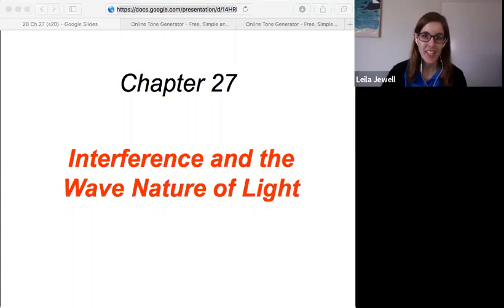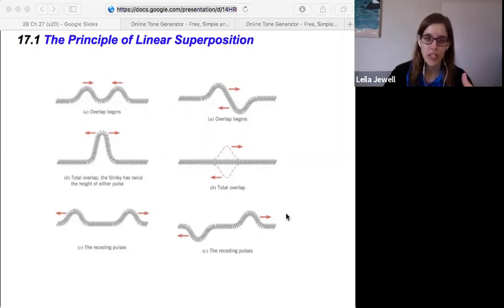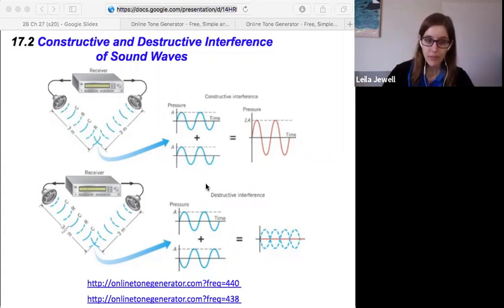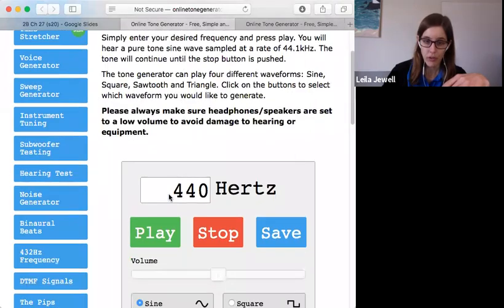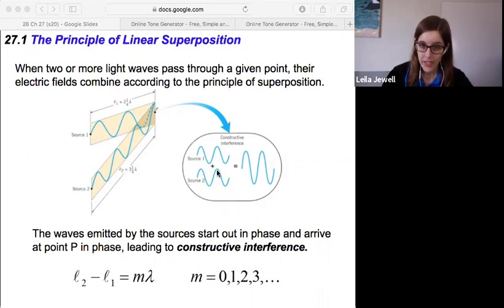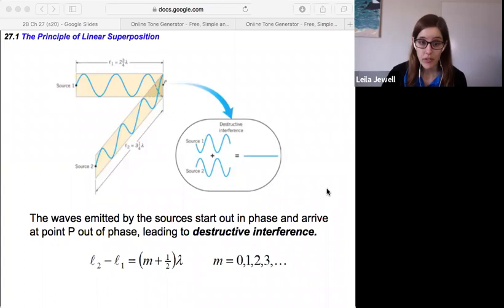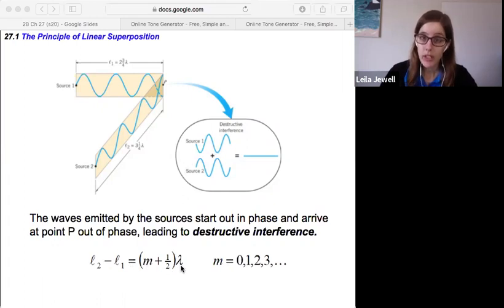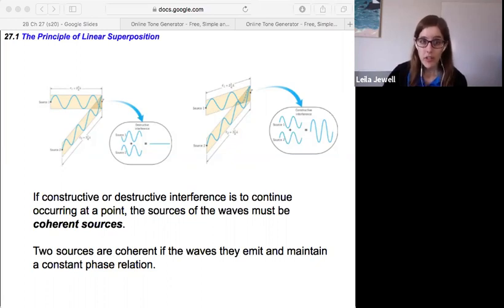phys2B ch27.1 The Principle of Linear Superposition